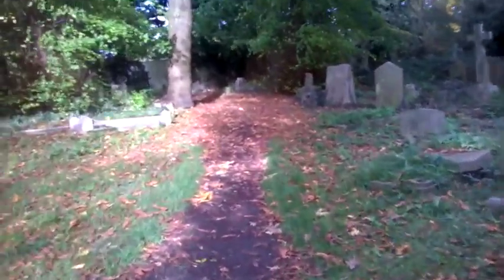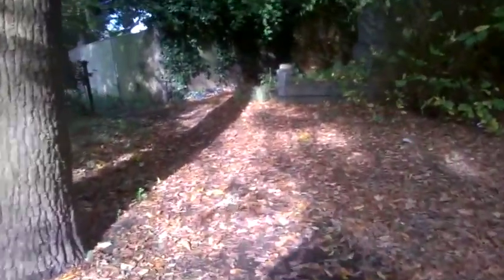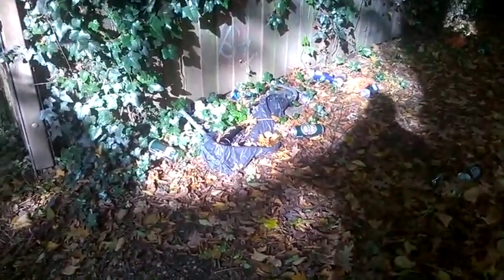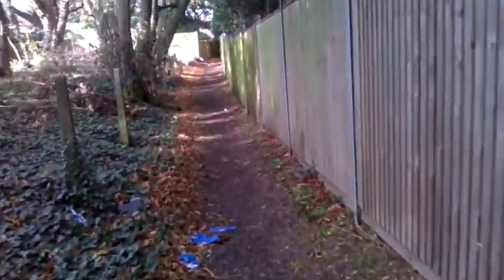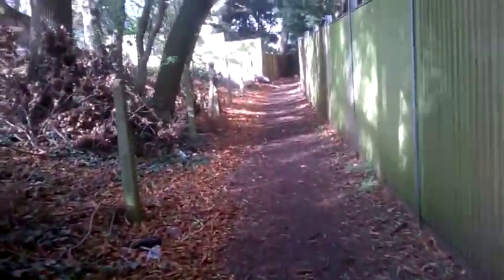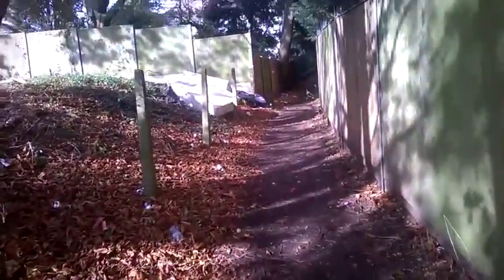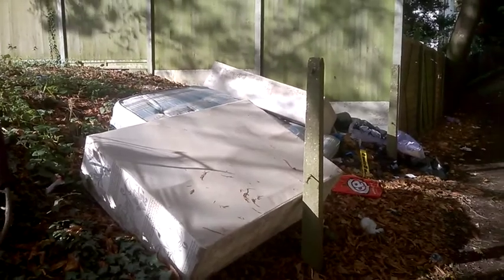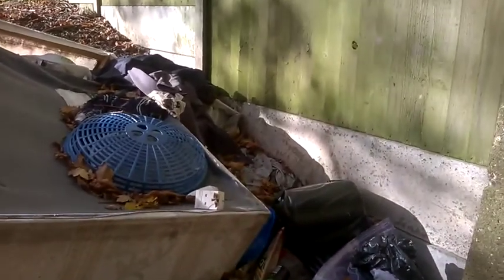Old St Andrew's Church Yard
This video is about Old St Andrew's Church Yard and fly tipping